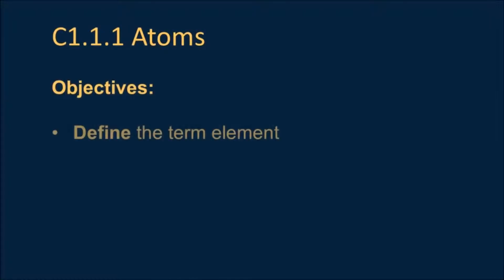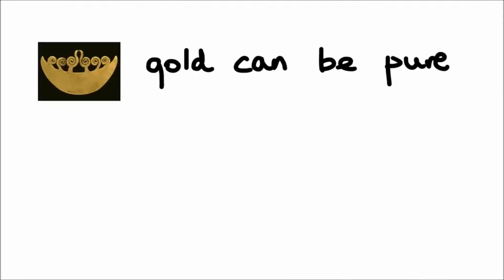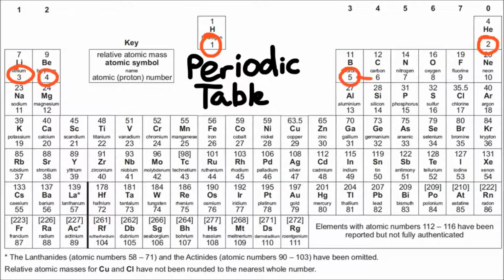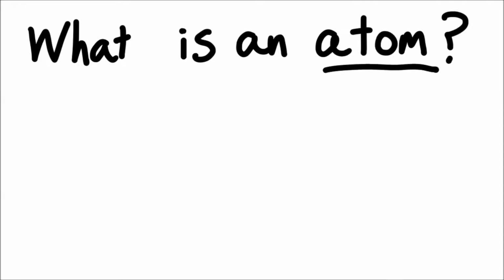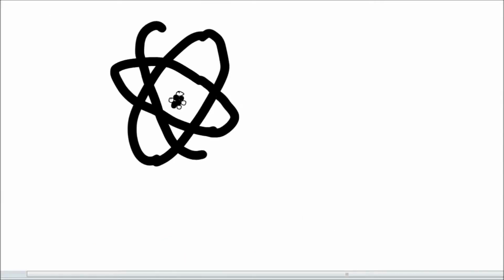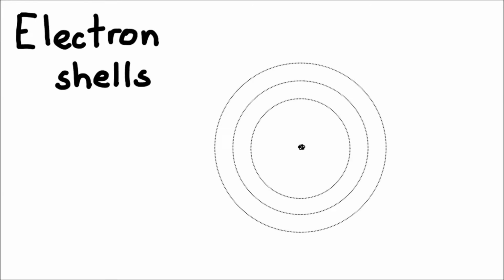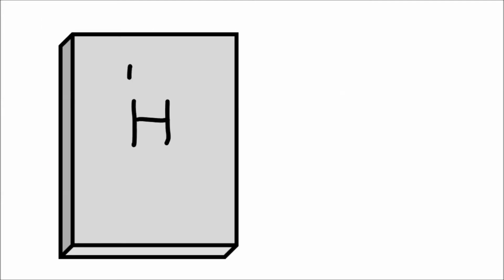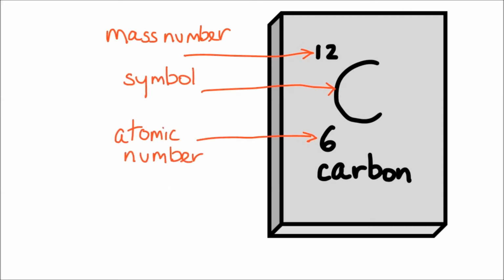C1 1 1 atoms